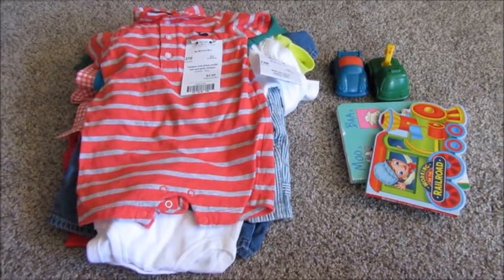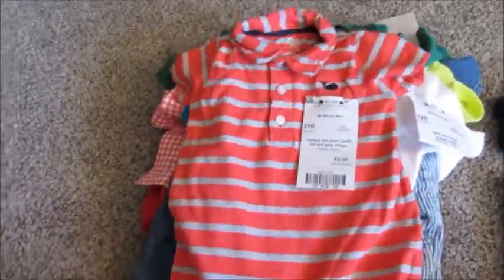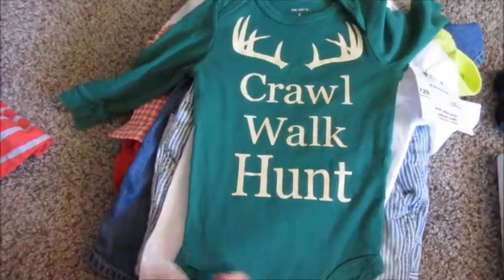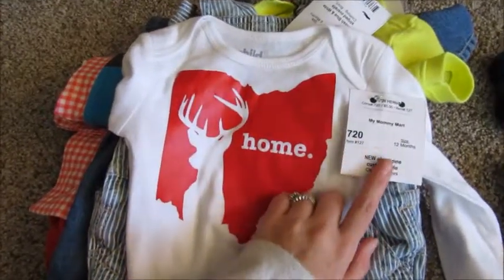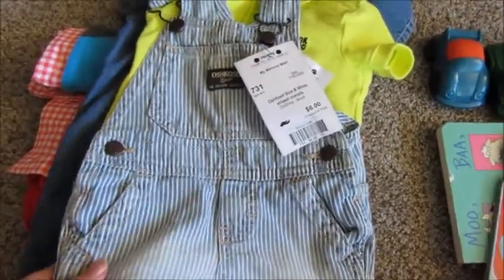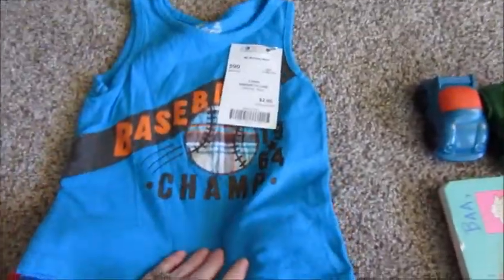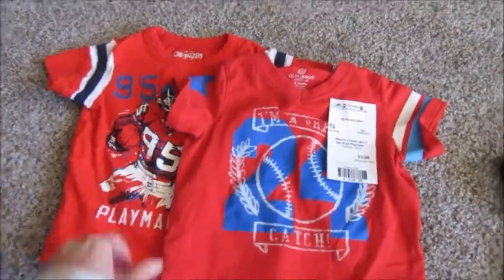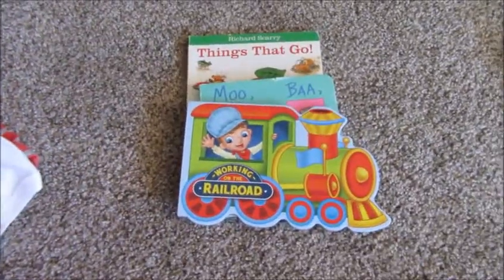Consignment Haul [Baby Items]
A quick haul of baby and toddler items from a consignment event. :)